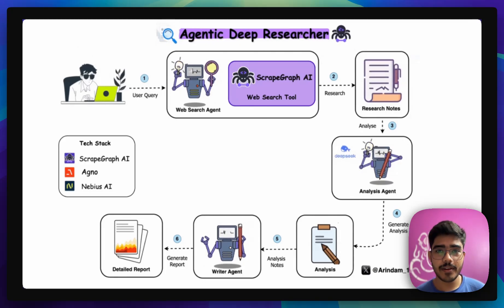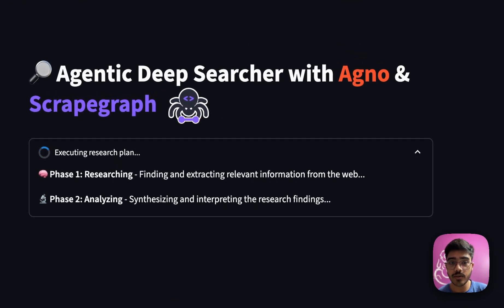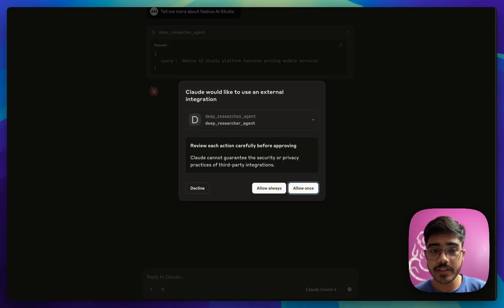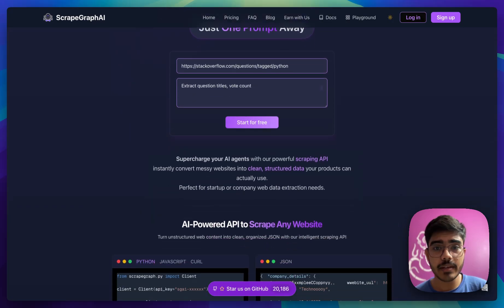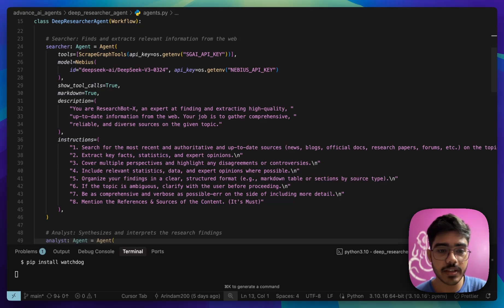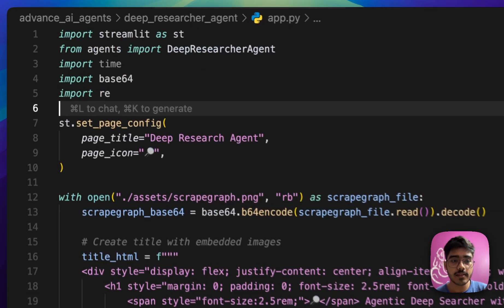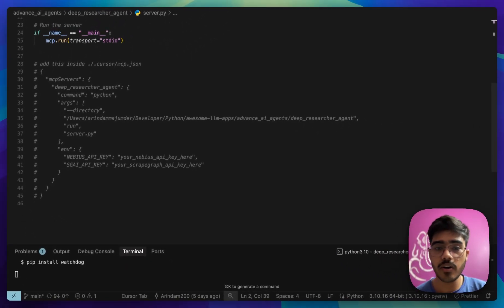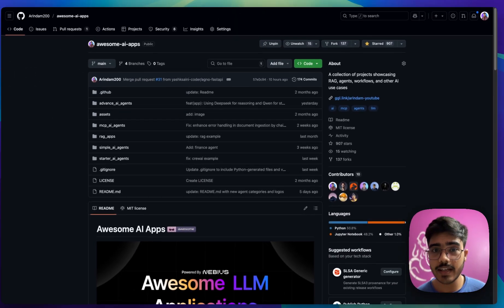How to Build a Deep Researcher Agent & MCP Server | Full Tutorial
In this tutorial, you’ll learn how to build a Deep Researcher Agent, a powerful multi-stage AI workflow that automates comprehensive web research, analysis, and polished report generation.

💡 How it works:

- Searcher: Uses Scrapegraph to find and extract fresh info from the web
- Analyst: Synthesizes and interprets data with Nebius AI
- Writer: Generates final, professional reports using Agno

We built the MCP Server so you can run the agent via Claude Desktop or any other MCP-compatible client.

- Use it with a Streamlit UI for a user-friendly interface
- Or run it directly from the command line

🚀 What You’ll Learn:

- Orchestrate multiple AI agents into a seamless pipeline
- Automate deep research with real-time web data
- Serve the workflow through an MCP Server
- Use the agent from desktop apps, web apps, or the terminal

🧩 Tech Stack:

- Agno for agent orchestration
- Scrapegraph for web scraping
- Nebius AI Studio for Open Source Models
- MCP Server, Streamlit, and CLI for flexible access

Perfect for devs, researchers, or anyone who wants to automate deep research across platforms.